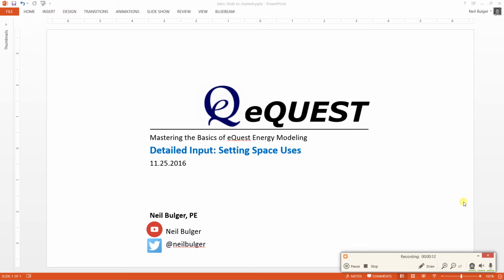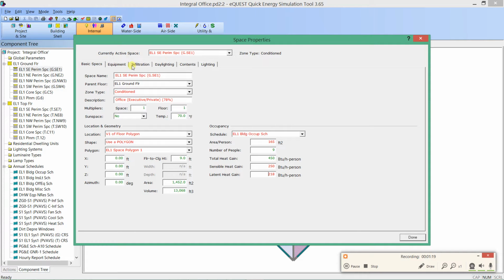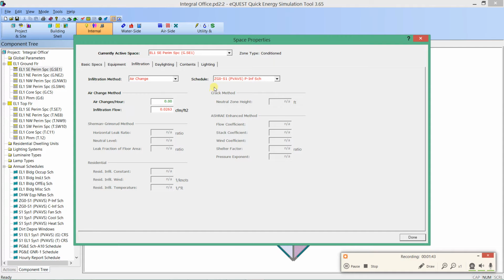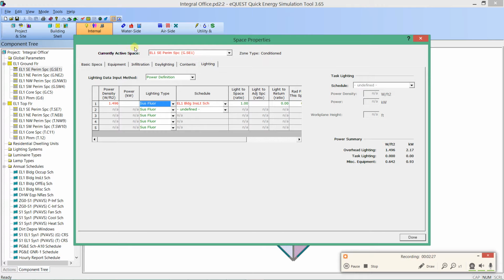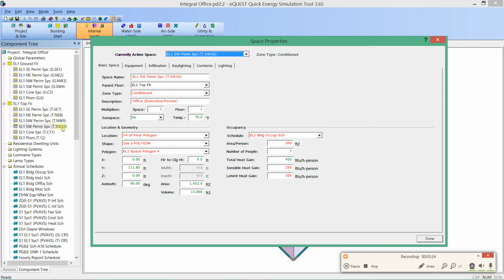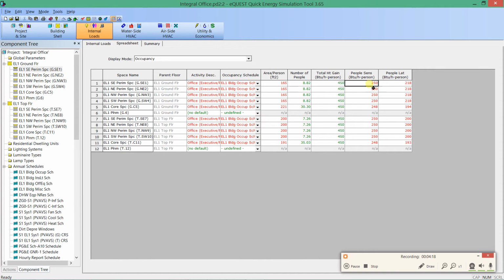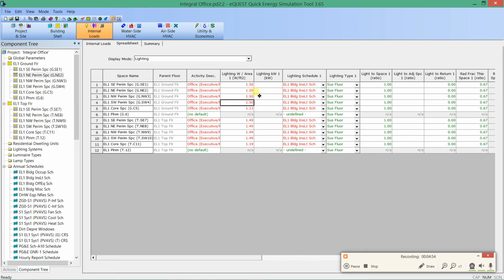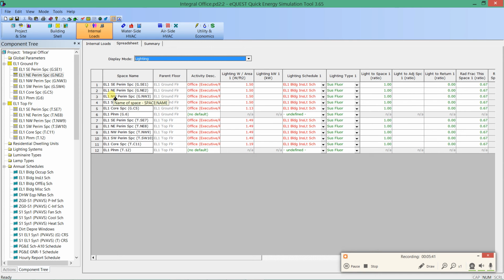eQuest Mastering the Basics 06 Defining Space Inputs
This tutorial will cover how to change room / space inputs in the Detailed Edit mode of eQuest when building an energy model. This will include how to specify occupancy density (people), lighting, and equipment (plug loads). For sources of this information for unquie space types will need to come from another source, such as ASHRAE 90.1 or CA Title 24, both of which provide estimations of internal use by space types.

This video is part an introduction series to eQuest for new and existing users. The series covers technics to mastering eQuest, knowing its strengths and limits. The course focuses on technics to help energy modeling consulting practitioners.